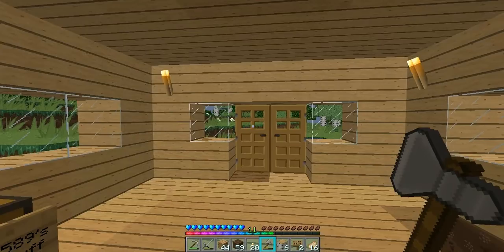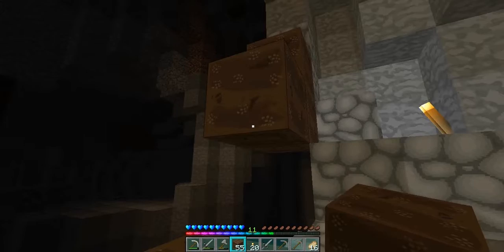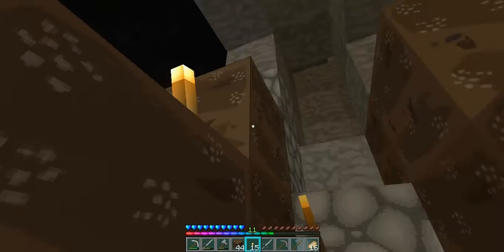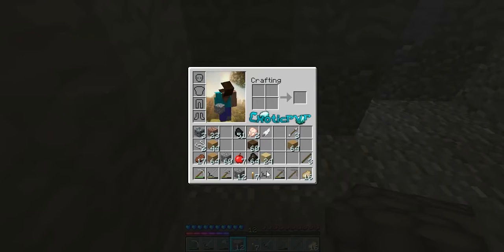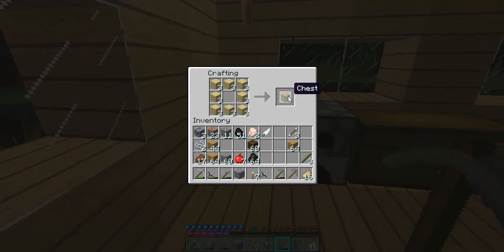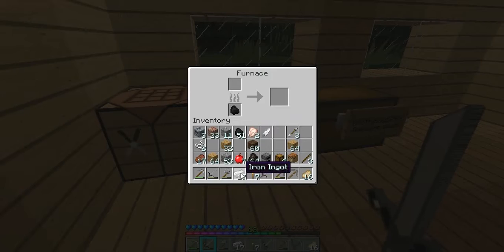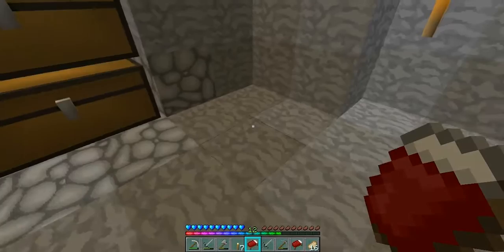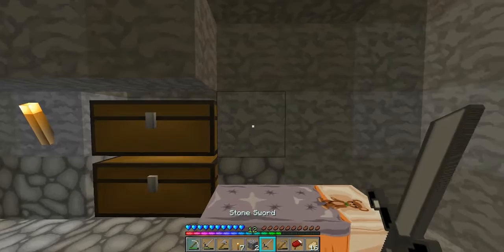Minecraft lets play part 3!!! Underground bunker!!!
Hey Guys!!! Hope you enjoy this minecraft lets play!!!